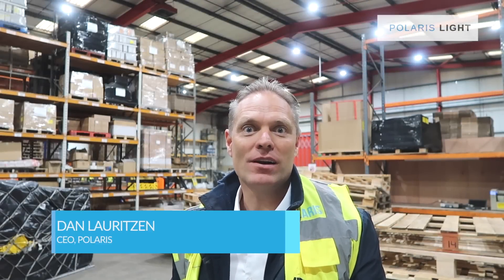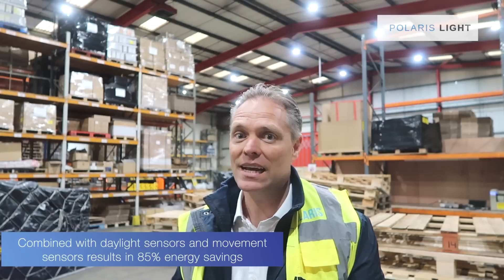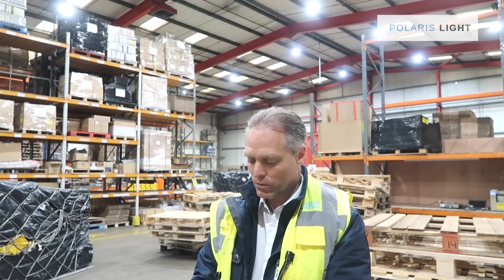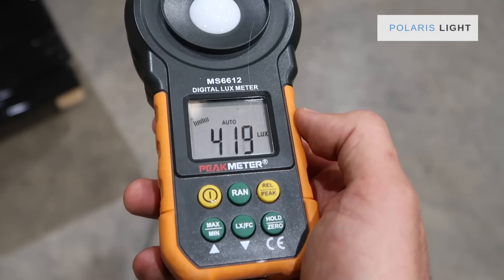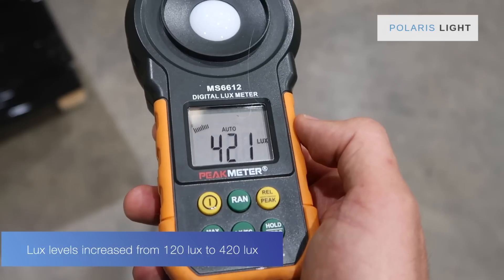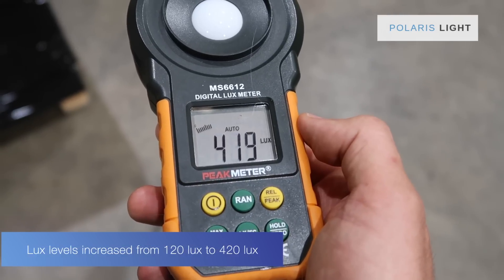Amazing LED Light upgrade of Distribution Centre in Heathrow to 420 LUX 🔥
Video from a Distribution Centre in Heathrow where we used our PS-UFO-MAX 120W high bays to increase the Lux levels from 120 lux to over 420 lux. The combination of 160lm/w energy efficiency and movement sensors resulted in an 85% energy saving. 🔥 Click on 'Show More' for details (...) Check out or reference projects

So any saving made on the installation will be countered by reduced productivity and Health & Safety issues.

🔹 In this video you will watch why or why not to use corn light bulbs.

is the leading LED light provider to the Aerospace and engineering industry. With unrivalled lumen output and durability. We provide everything from Site surveys, Dialux light simulations, Energy analysis, Production, Installation and Off-balance sheet Finance.

UPGRADE YOUR LIGHTS FOR FREE - We believe so much in our abilities that we now also offer to install our Industrial lights for free (worldwide) against sharing a % of the proven energy savings 🔥